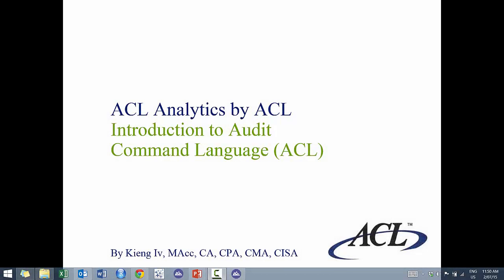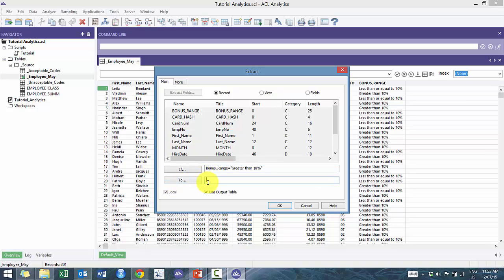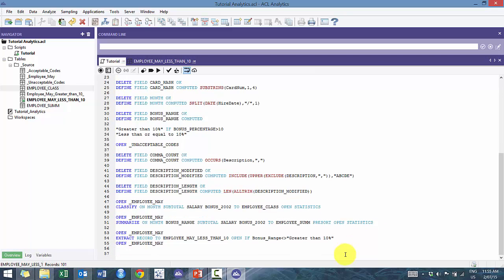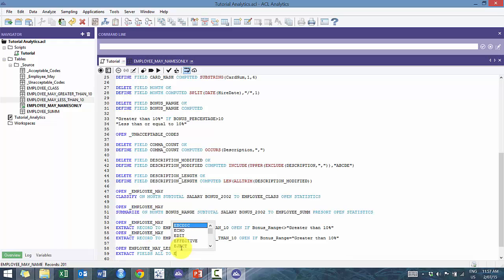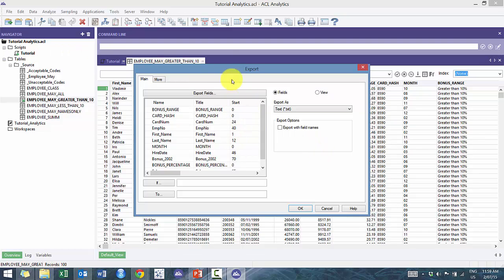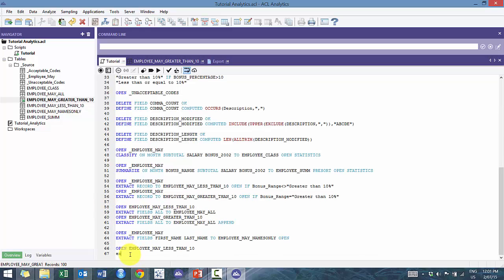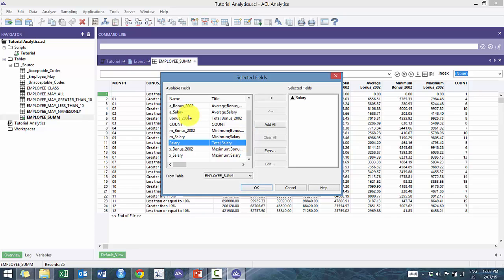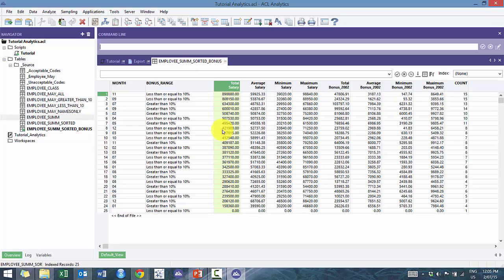Introduction to ACL Analytics - Module 5 (Sorting, Extracting, and Exporting Data)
This is the 5th video of a series of 8 videos on how to use ACL Analytics.